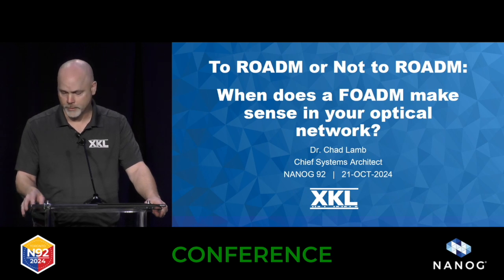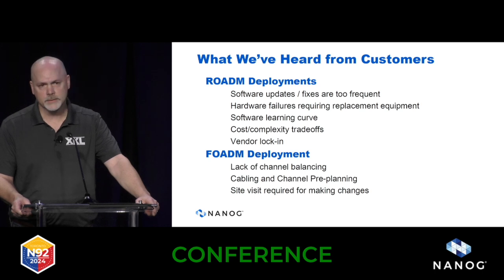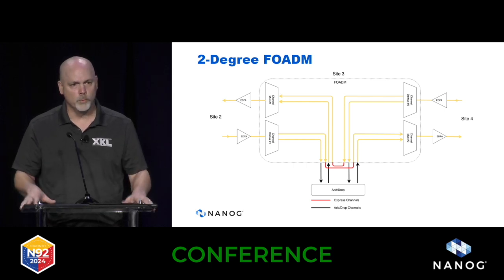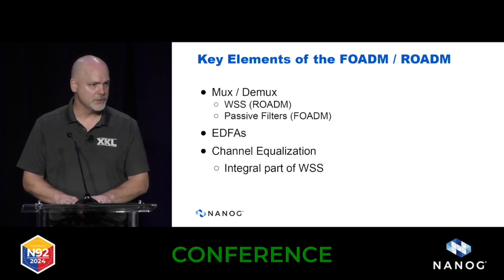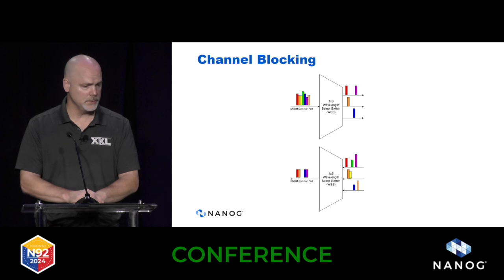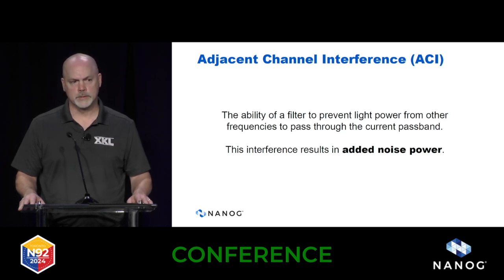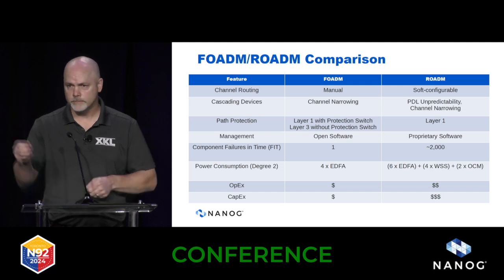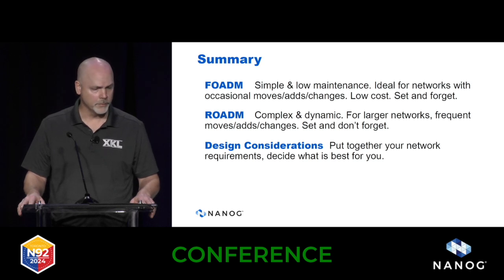Tutorial: To ROADM or Not to ROADM: When does a FOADM make sense in your optical network?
ROADMs, Reconfigurable Optical Add Drop Multiplexers, have become basic building blocks in optical networks. They provide flexibility in making remote adjustments to your network, path protection, provide channel balancing, and have configurable channel plans to help with future proofing next generation networks. This discussion will provide a side-by-side comparison of ROADMs with their predecessor, the FOADM, Fixed Optical Add Drop Multiplexers. What are some tradeoffs between these two technologies, advantages and disadvantages. When does a FOADM make sense in your network?Speaker: Chad Lamb - XKL